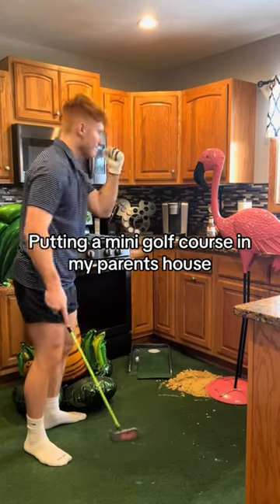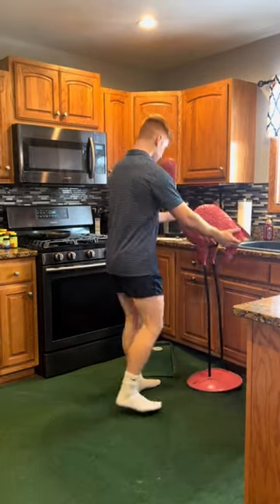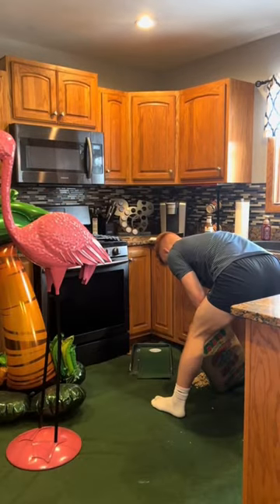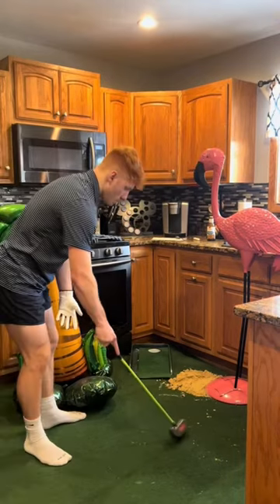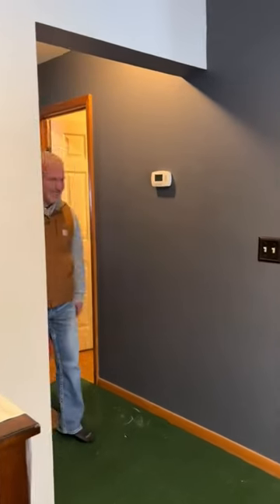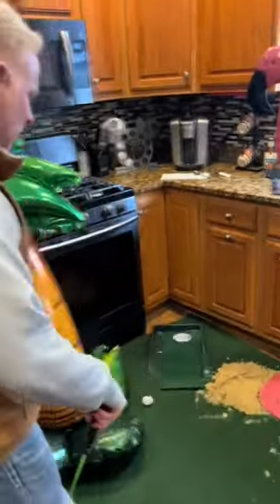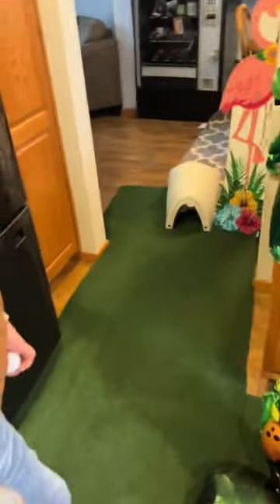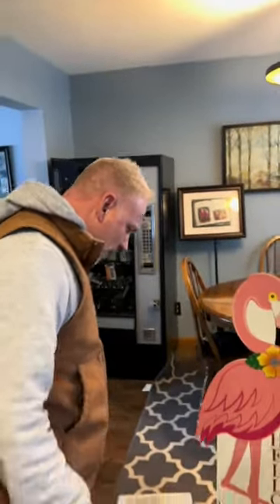Putting A Mini Golf Course In My Parents House